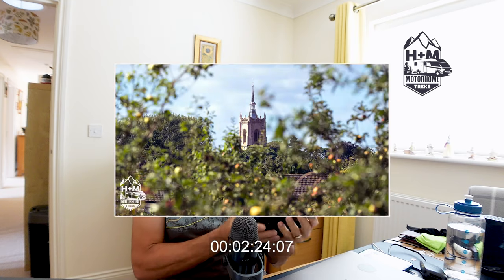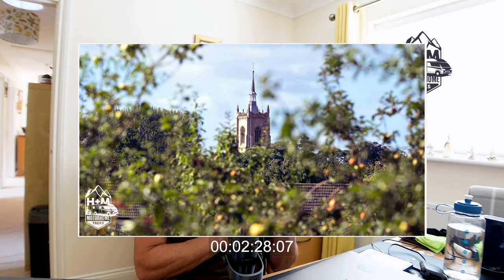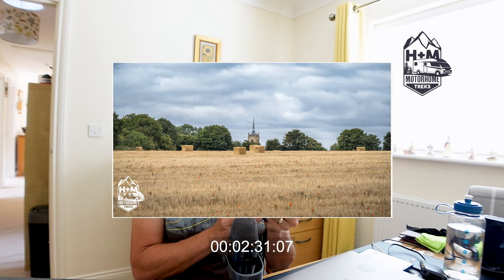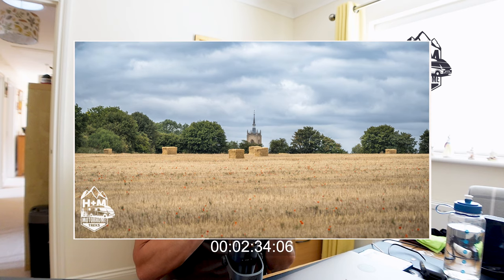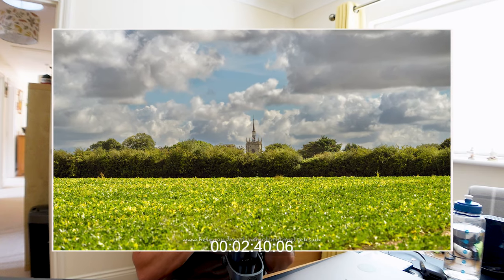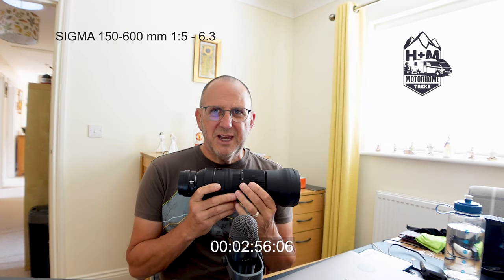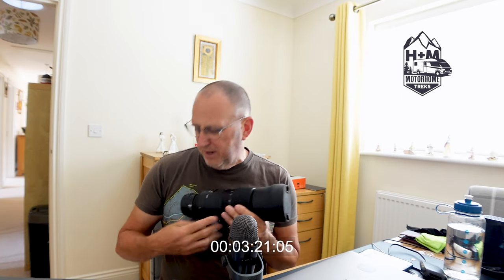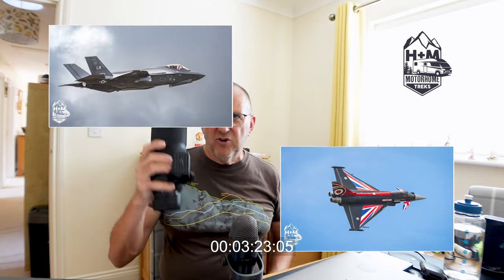FIVE MINS - WHAT'S IN THE CAMERA BAG !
I have been asked many times what sort of cameras do I carry , here is the answer. We are not professional photographers but following our passion. This not a product recommendation video and this our own paid for equipment. if you are interested further in any of our cameras we suggest you go to the manufacturers website to evaluate further.